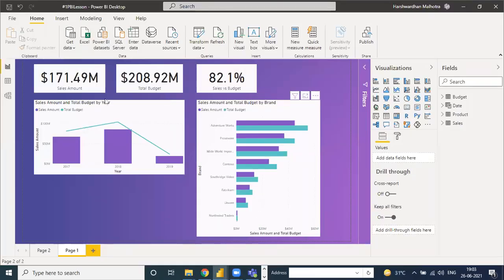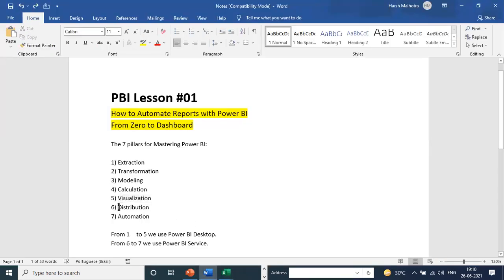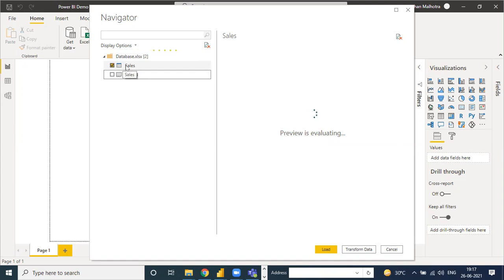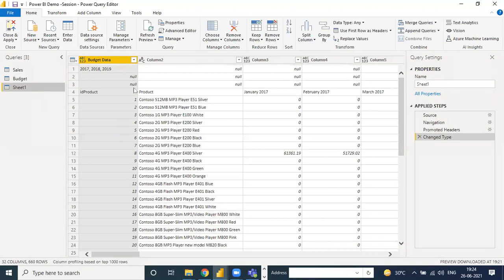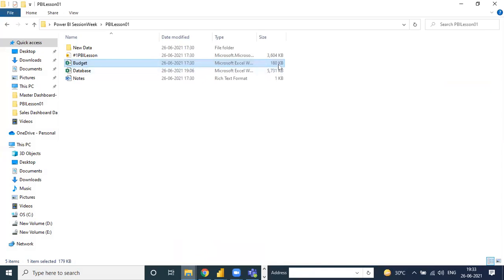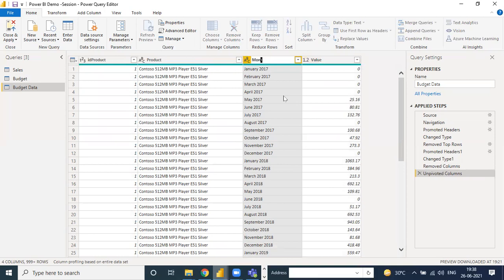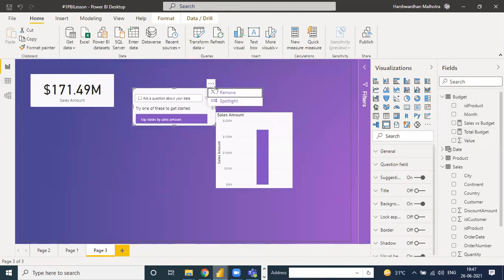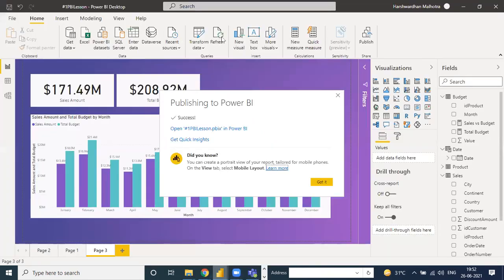Power BI Training -Demo Session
We are going to start Power Bi Training for Professional for growth in corporate industries.